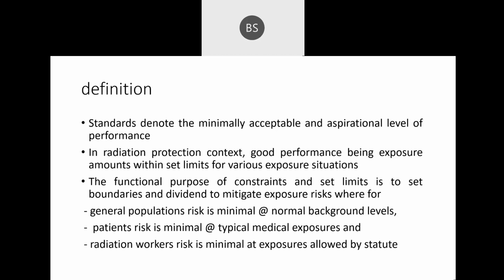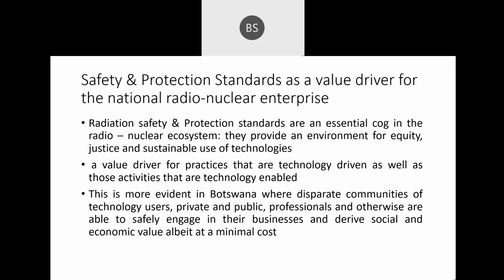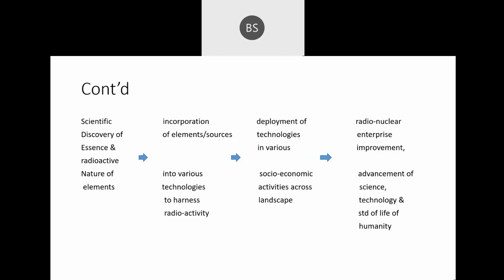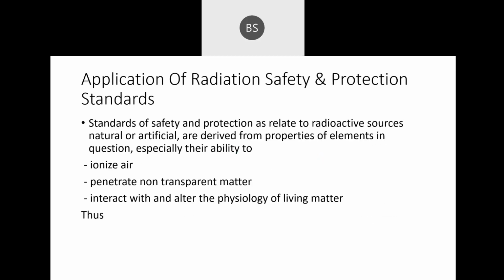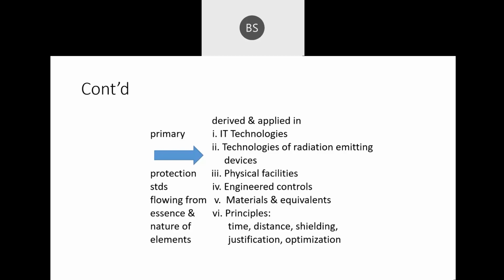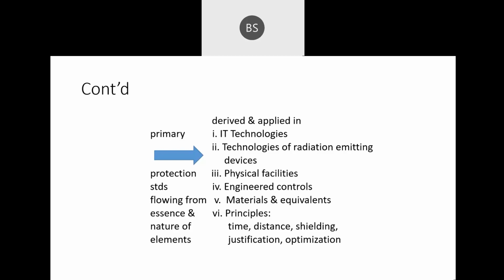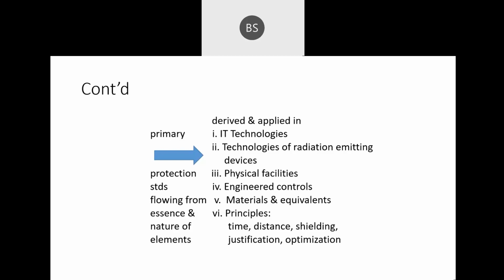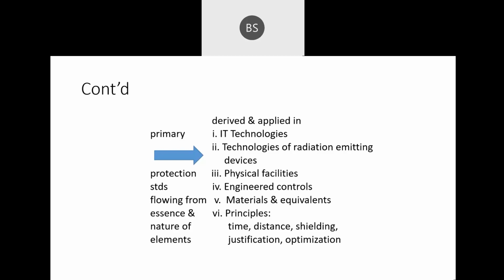2 Dosimetry and Environmental Radioactivity Disho